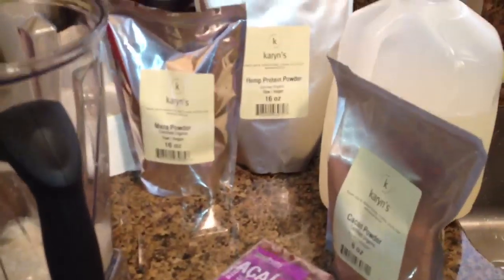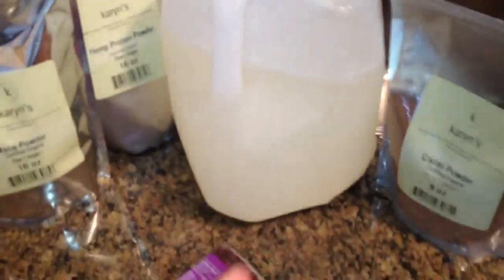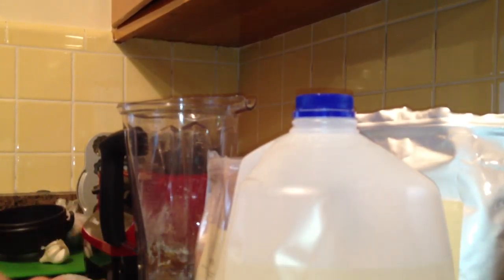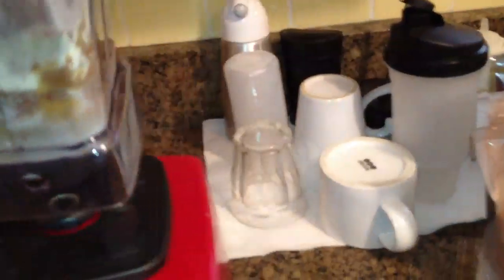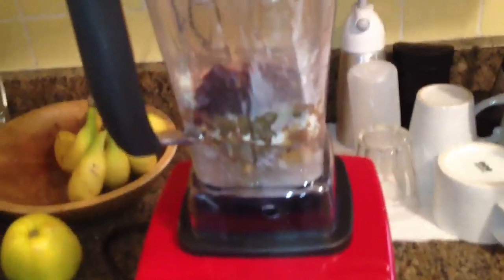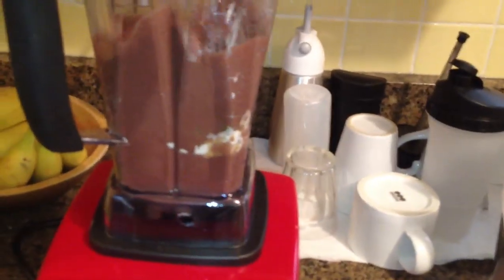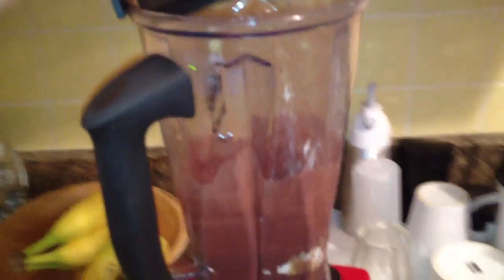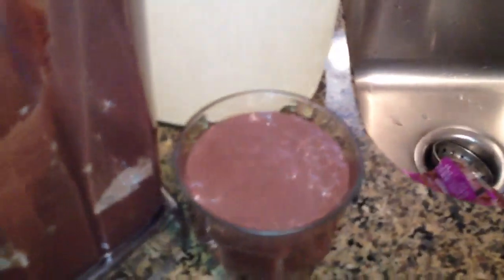Raw Vegan Superfood Smoothie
In this raw vegan raw food video I will make something really cool!!! Check the use of the these really powerful raw vegan superfoods